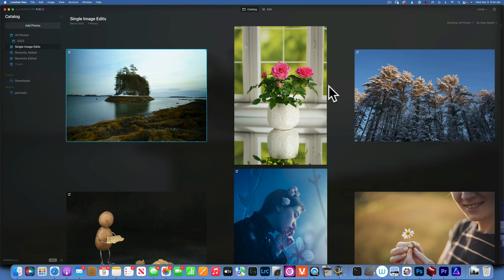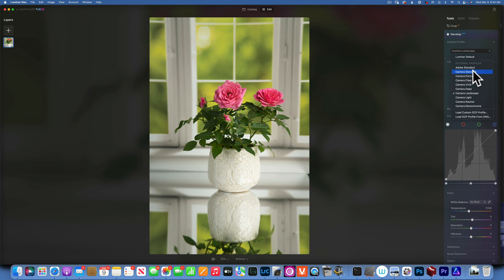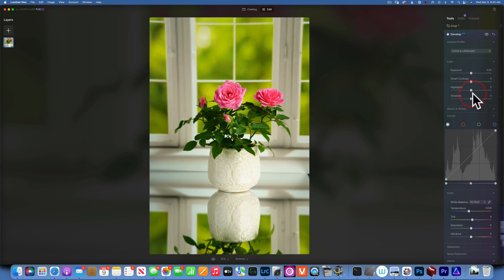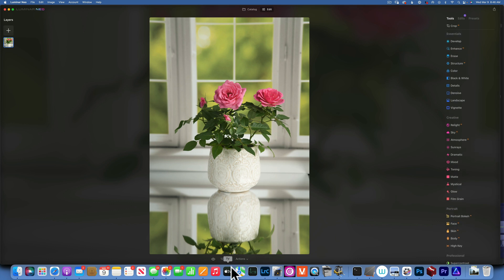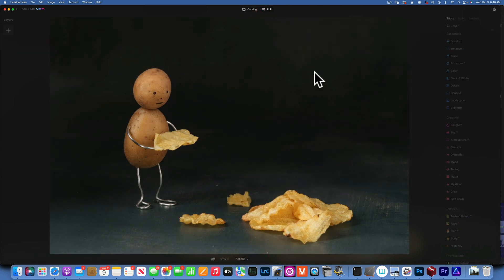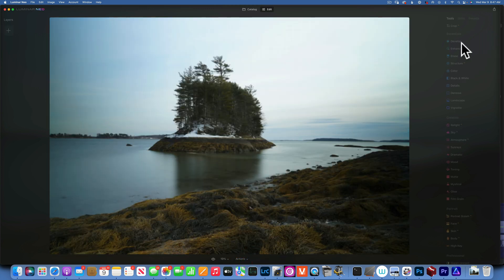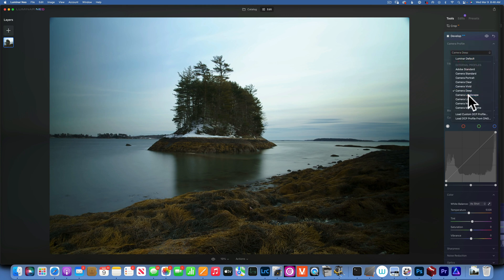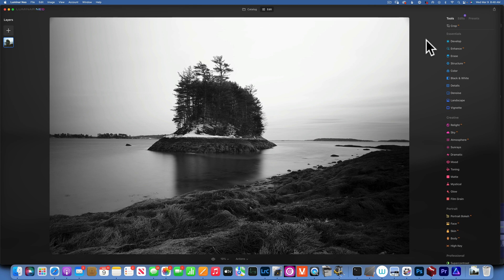Luminar Neo 2022. Do this first!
Luminar Neo is here with all the AI powers but when it comes to editing starting with a good foundation is most important that why I always start my edits with Develop RAW.

     Photography gear I use in 2022
CAMERAS
Sony Alpha 7 IV Full-frame Mirrorless Interchangeable Lens Camera.
Sony Alpha 1 Full-frame Interchangeable Lens Mirrorless Camera.
Sony Alpha 7R IV Full Frame Mirrorless Interchangeable Lens Camera w/High Resolution 61MP Sensor, up to 10FPS with Continuous AF/AE Tracking.

   FAVORITE STUDIO LIGHTS
              Godox VL300 300w LED COB Vedio Light 5600K Day Light CRI 96+ TLCI 95 with BD-04 for Still Life Photography Portrait Studio Lighting Interview Lighting Video Filming
Godox SZ150R RGB Video Light, 150W LED Light 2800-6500K Full Color, 37 Lighting Effects, APP Control/DMX Control, with Carry Bag + BD-04 Barn Door.
Godox AD600 Pro AD600Pro 600Ws TTL Outdoor Flash with Li-ion Battery HSS 1/8000s Strobe Light, Built-in Godox 2.4G Wireless X System Compatible for Canon Nikon Sony FUJIFILM Olympus Panasonic.
Godox AD400 Pro AD400Pro 400ws GN72 TTL Battery-Powered Monolight, 1/8000 HSS Outdoor Flash Strobe Light, Built-in Godox 2.4G System, 390 Full Power Pops, 0.01-1s Recycle Time, 30w LED Modeling Lamp.